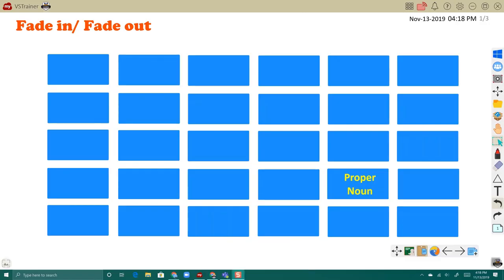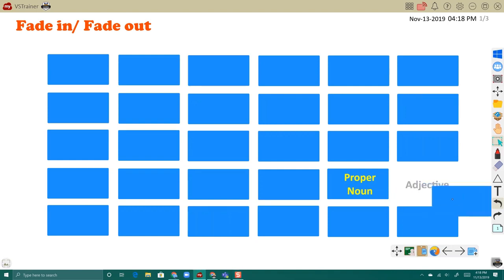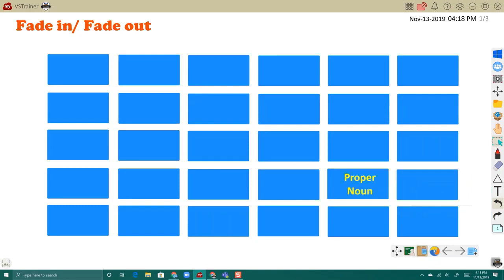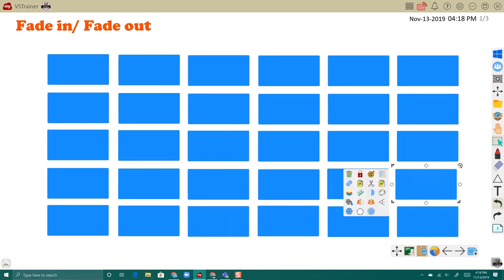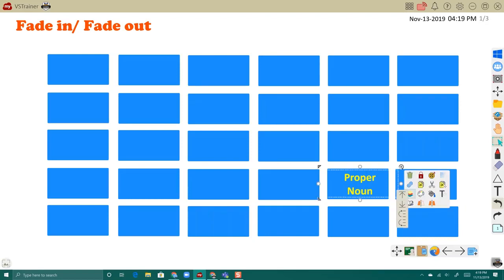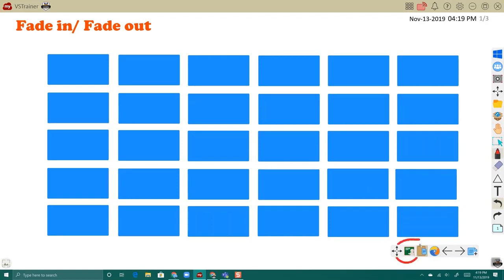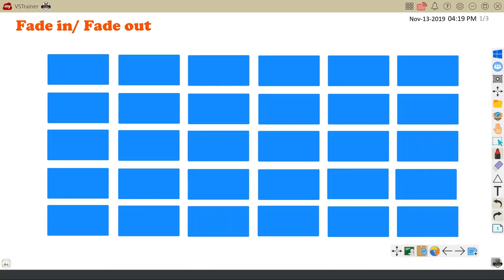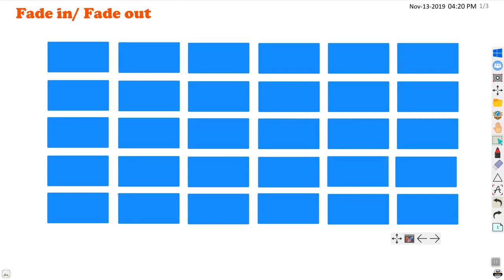【myViewBoard 功能介紹】淡入或淡出動畫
上一集我們學習了如何使用淡化動畫功能，這次讓我們來學習淡入、淡出動畫的進階功能吧！

適用 Windows 版本 myViewBroad